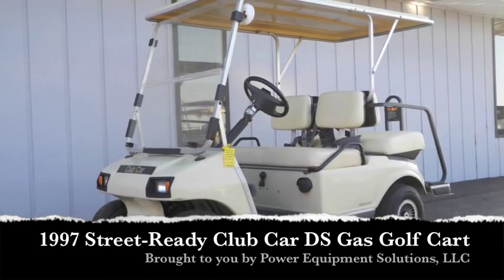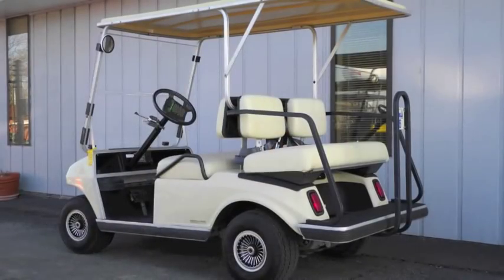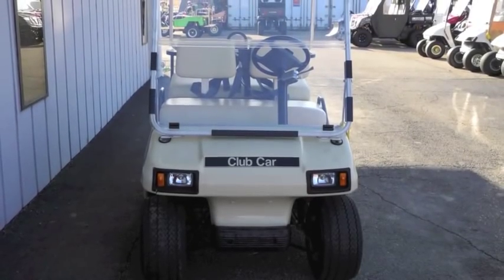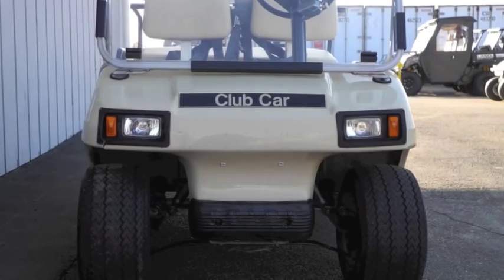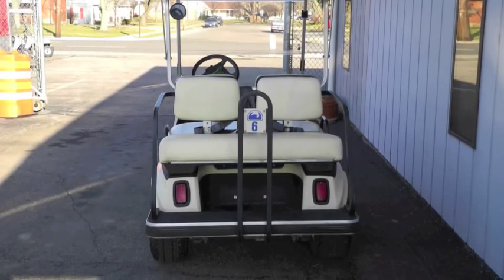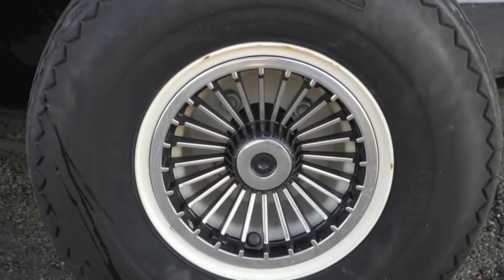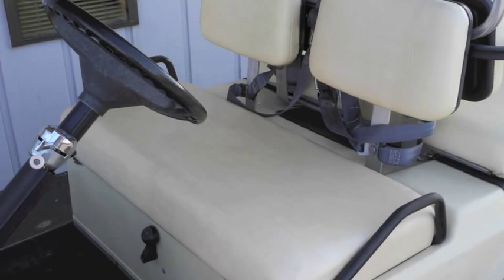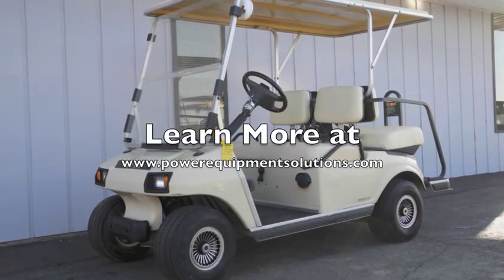1997 Club Car DS Street-Ready Gas Golf Cart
This 1997 Club Car DS street-ready gas golf cart is a great value for a street-ready gas cart.  It is already equipped with premium lights, windshield, rear view mirror, horn, and seat belts.  Plus it also has the extended hard top, rear seat, and silver hubcaps.  If you are looking for an inexpensive street-ready gas golf cart, this this might be the perfect cart for you!